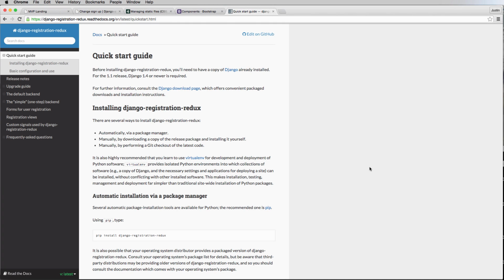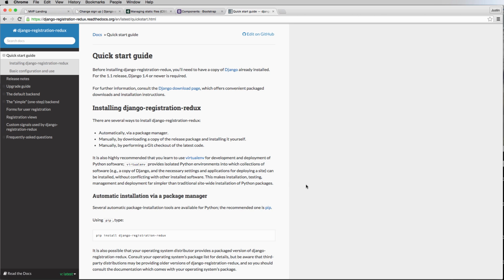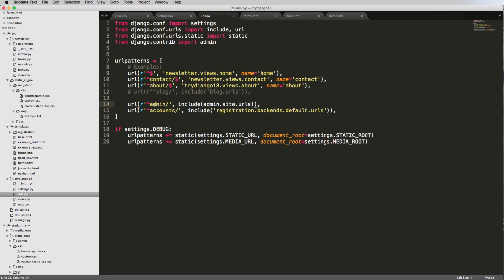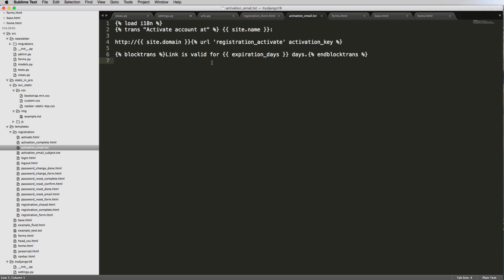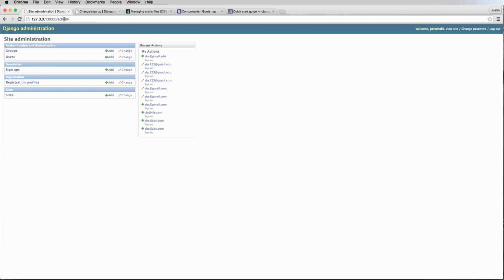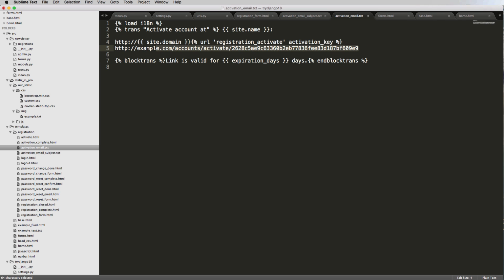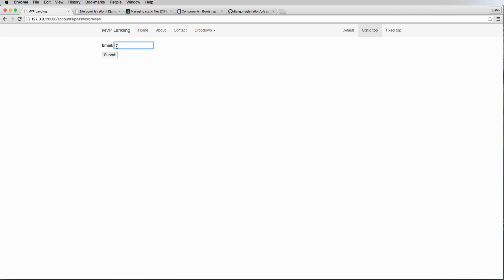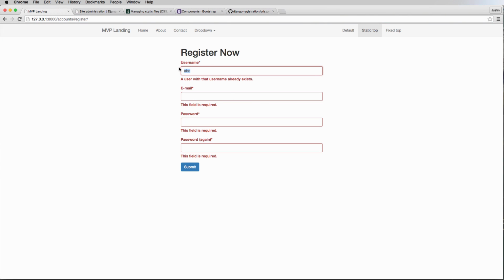Try Django 1.8 Tutorial - 27 of 42 - Django Registration Redux - Learn Django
Topics include:
- And More